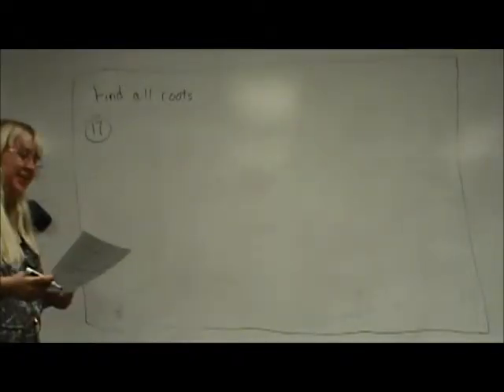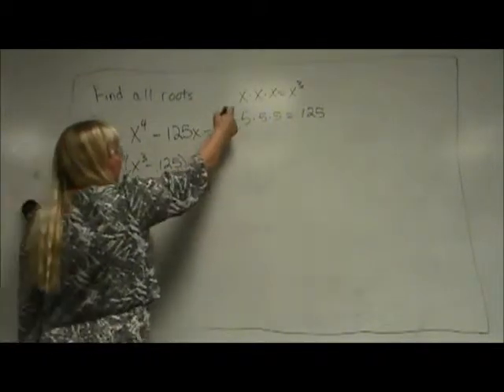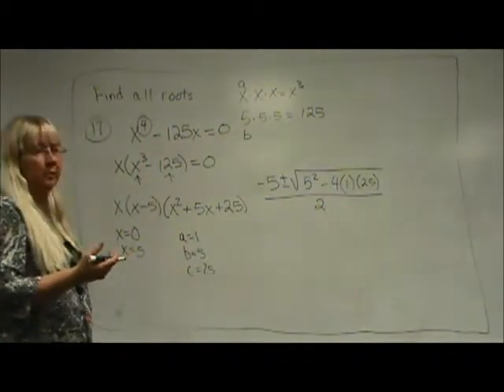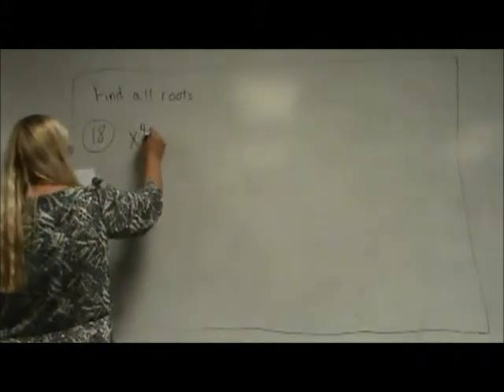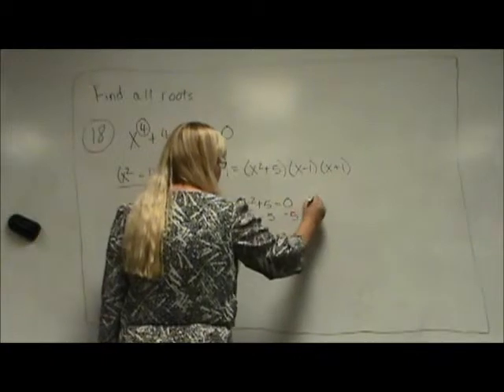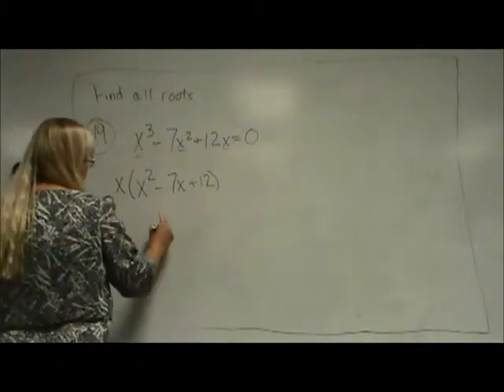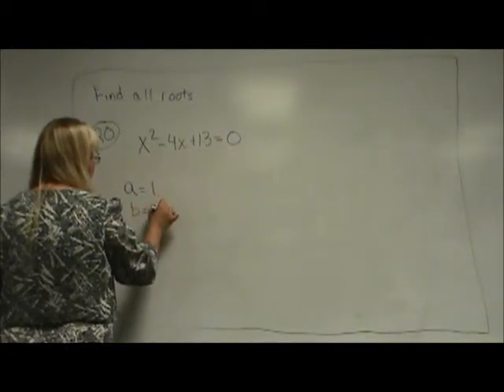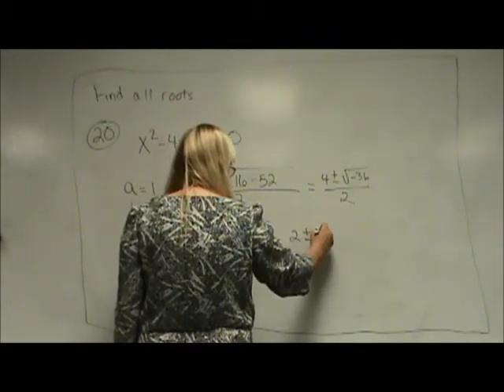Test Review Problems 17- 20 Solving and Factoring